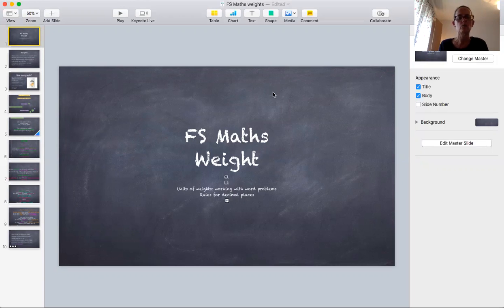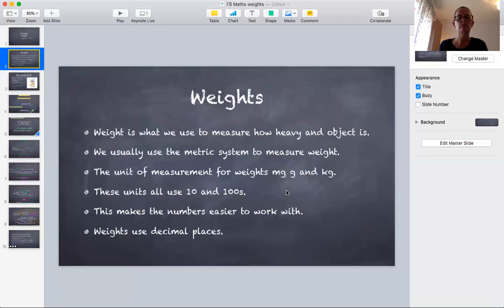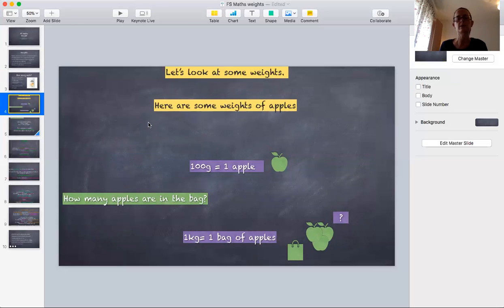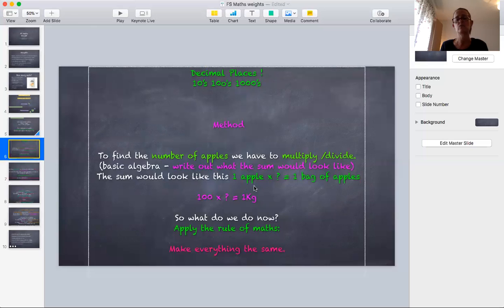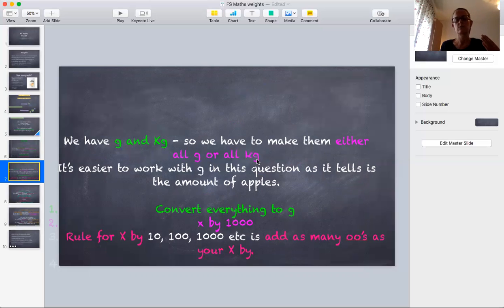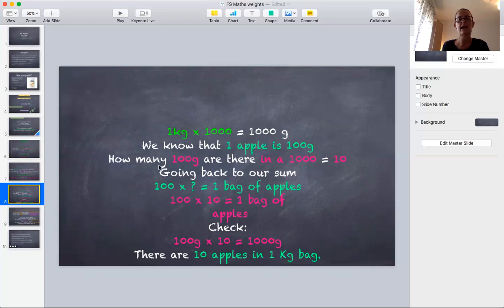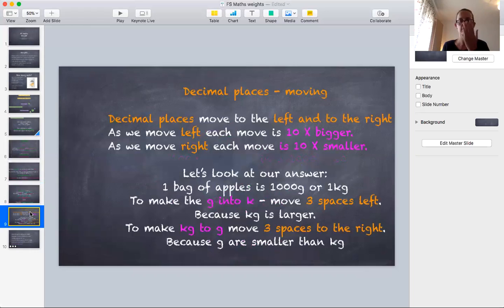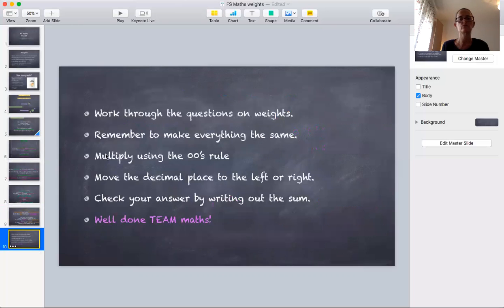FS Maths Weights 1